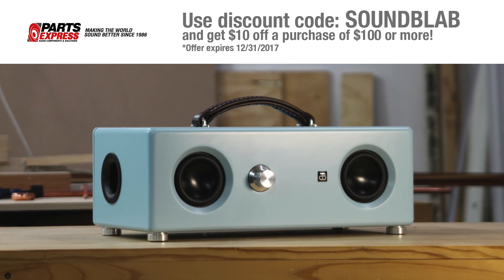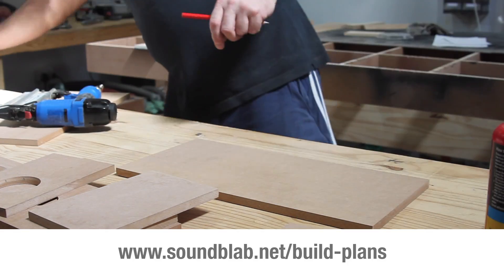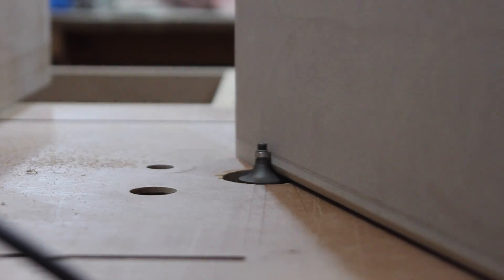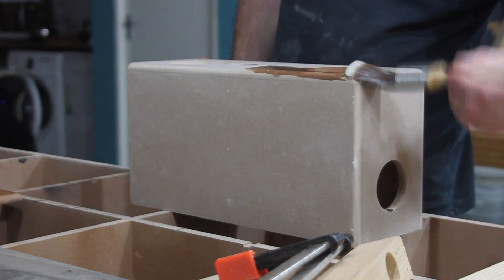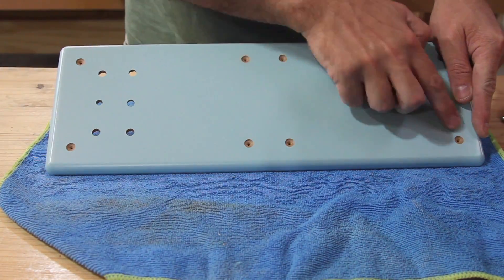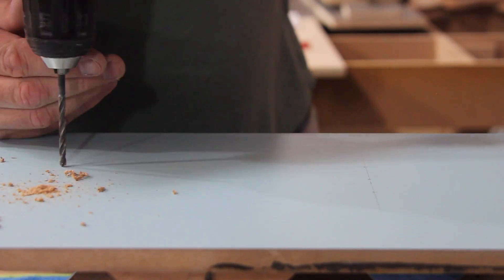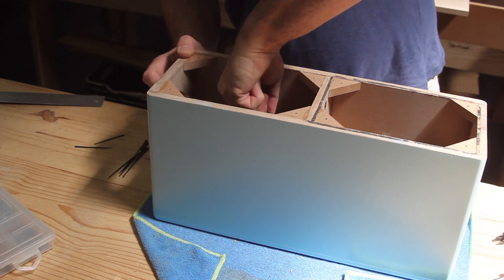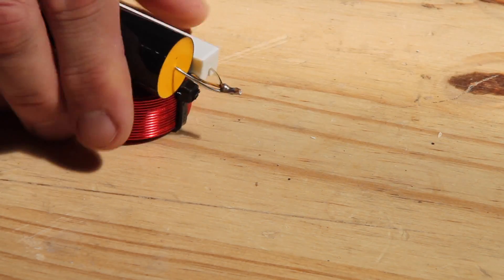Building a Retro Style Bluetooth Boombox Speaker - by SoundBlab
Get $10 off an order of $100 or more - Valid for one use per customer - (expires on 12/31/2017)

The design of this Bluetooth Boombox Speaker is 'Vintage Inspired' for a trendy retro appearance. It uses a 2x15Watt Class-D bluetooth amplifier and two full range drivers from Dayton Audio.

►YOU CAN BUILD YOUR OWN SET BY PURCHASING THE BUILD PLAN

►PARTS used in this build:

►Electronics, Speaker Drivers, Crossover & Related Parts:
- 2x 3-1/2” Dayton Audio ND90-4 Aluminum Cone Full Range Speaker Drivers -
- Weather Stripping
- Female Crimp Terminals
- 1x Dayton Audio KAB-215 2x15W Class D Audio Amplifier Board with Bluetooth 2.1 - (US) , (EU)
- 1x Dayton Audio KAB-BE 18650 Battery Extension Board for Bluetooth Amplifier Boards - (US) , (EU)
- 1x Dayton Audio KAB-LED Red/Green/Blue LED Package for Bluetooth Amplifier Boards - (US) , (EU)
- 1x Dayton Audio KAB-FC Function Cables Package for Bluetooth Amplifier Boards - (US) , (EU)
- 2x Speaker Cabinet Port Tube 1-1/2" ID x 4" L Flared - (US) , (EU)
- 3 x 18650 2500mAh 3.7v Rechargeable Flat Top Batteries
- 8x M3 Male x M3 Female 6mm Hexagonal Thread PCB Standoffs
- 8x M3 PC Mounting Computer Screws M3x1/4"
- 1x 2.5x5.5mm Panel Mount DC Power Socket
- 1x Mini Toggle Switch On/On or On/Off
- Laptop Power Supply 19V-4.74A

►Finishing:
- Universal Sanding Sealer
- Grey Spraypaint Primer
- Finishing color Spraypaint (I used light blue)

►Materials, Tools & Hardware:
- 6x13mm Screws (x8) - This can be Chipboard, Stainless, Galvanized or Black screws
- 6x25mm Screws (x12) - This can be Chipboard, Stainless, Galvanized or Black screws
- 20mm, 40mm, 65mm & 80mm Forstner Bits and/or an 80mm Hole Saw, or an Adjustable Circle Cutter
- Measuring tape
- Wood glue
- Masking tape
- Woodworking Square
- Drill Bits
- Hot glue gun
- Router with 45 degree bevel and 12mm (1/2”) round over Cutting bits
- Finishing or orbital sander with 120 and 240 grit sandpaper
- Wire Strippers and Crimping Tool
- Wire Snips
- Soldering Iron and Solder
- Center Punch
- Utility Knife